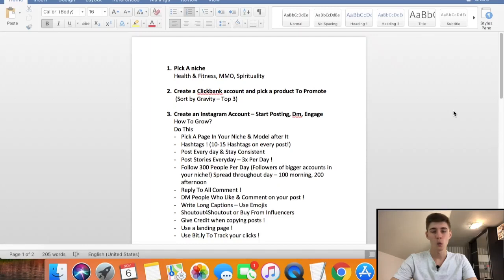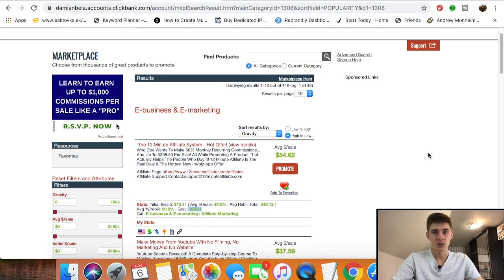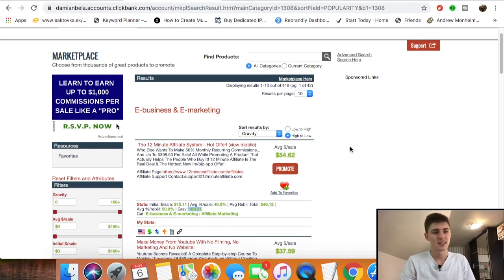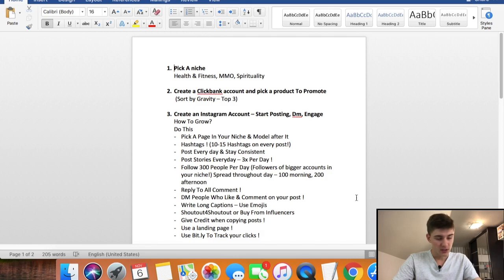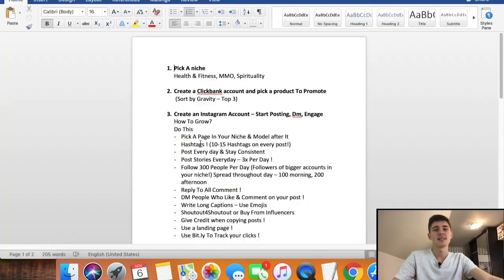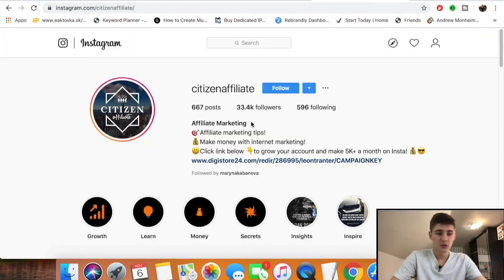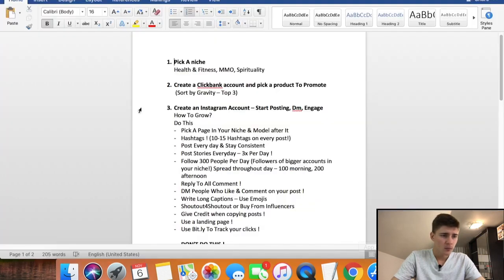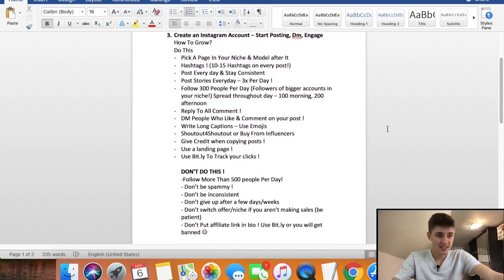Clickbank And Instagram - Step By Step Affiliate Marketing Tutorial 2020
Clickbank And Instagram Step By Step Tutorial 2019

In this clickbank for beginners step by step tutorial I go over how you can use instagram to start making some clickbank sales. This is one of the easiest ways to make money on clickbank fast.

Some things I cover are:
1. Finding your niche
2. How to promote clickbank products
3. How to grow your instagram account from scratch
4. Building lading pages and collecting emails
5. Getting traffic to your landing pages and monetizing

clickbank 2019
clickbank and instagram